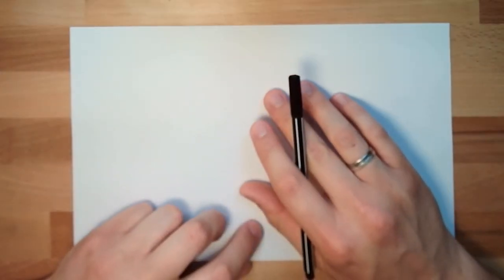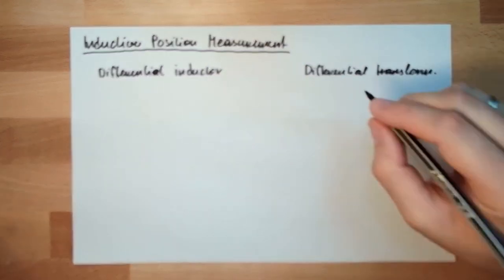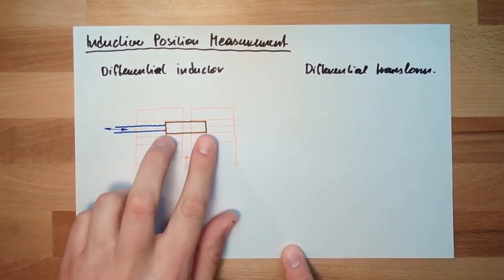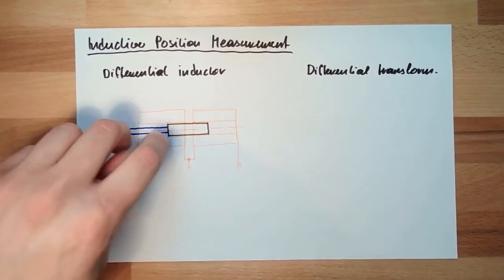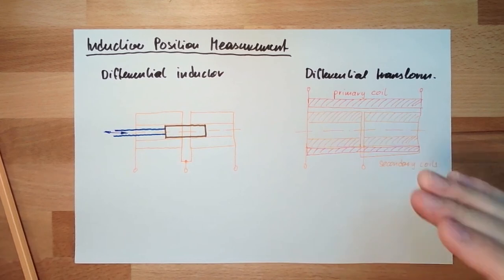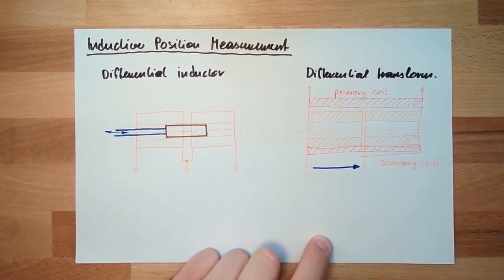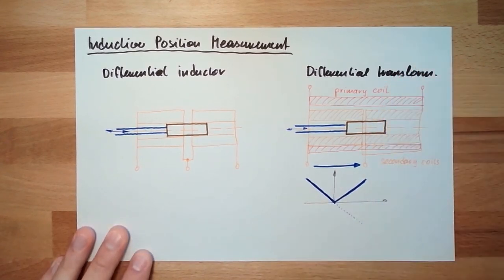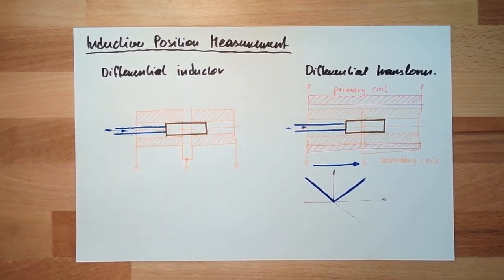Measure 37: Inductive Position Measurement (Old)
In this video we will discover the inductive methode to measure a position. We will get to know two different mehtodes:

differential coil and
differential transformator

Both principles will be explained.